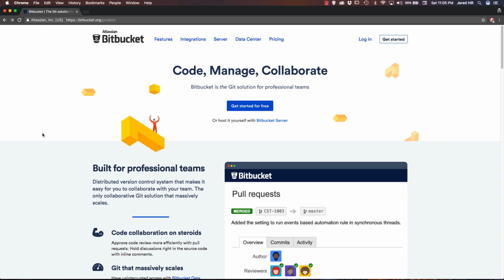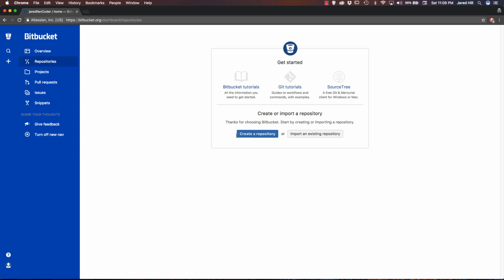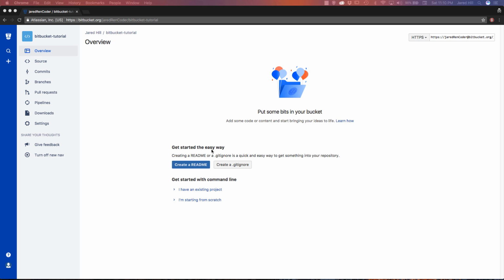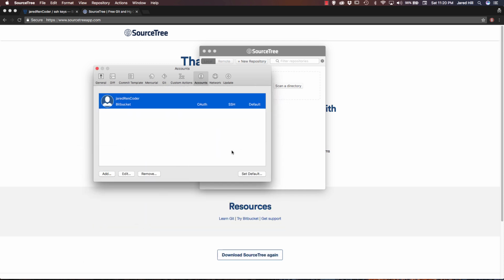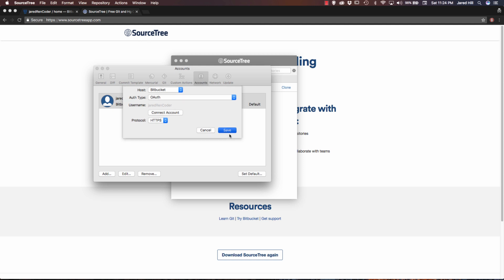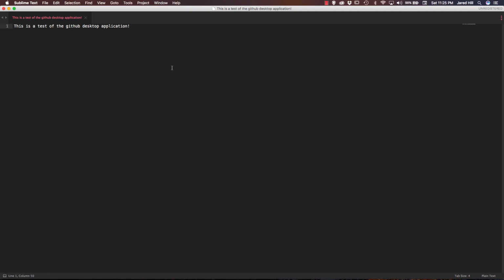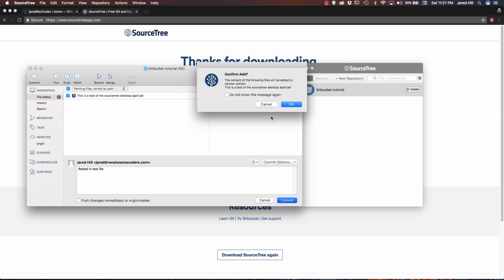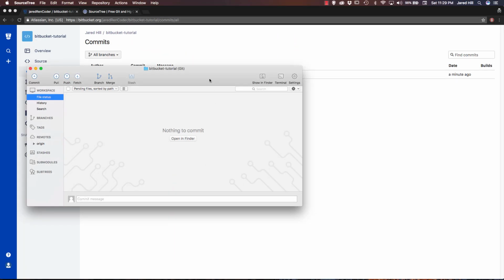Introduction to Bitbucket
In this video, Jared is taking a deeper dive into the Bitbucket platform. This video will cover the signup process for Bitbucket, creating a repository on Bitbucket, downloading and installing the source application, creating our first commit using source tree, and creating our first push with the source tree application.